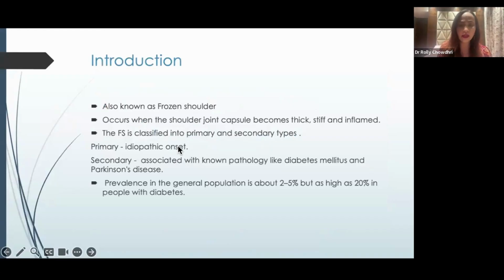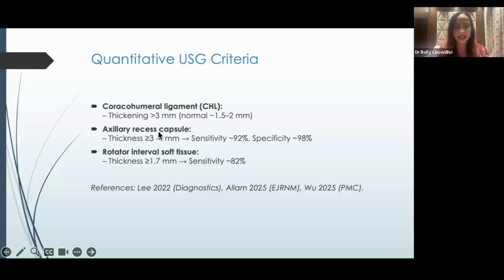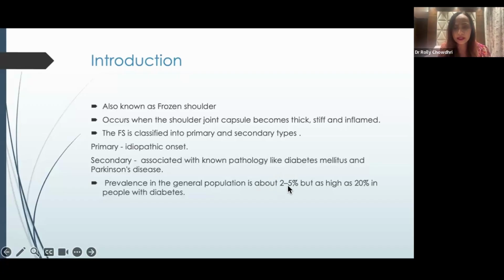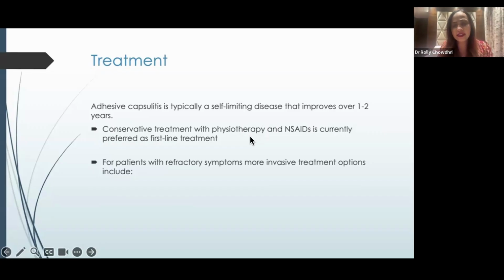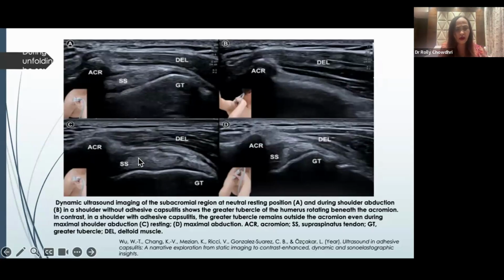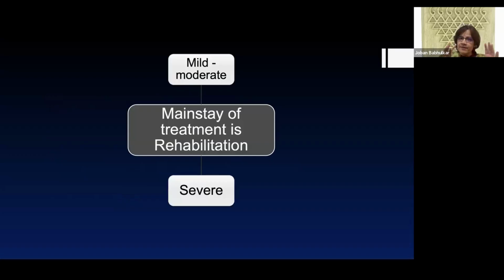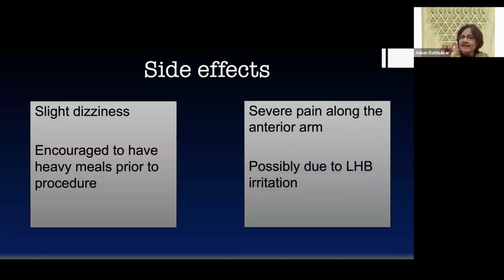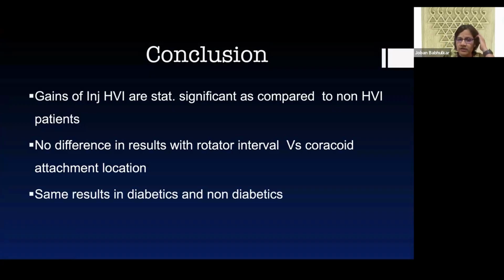Topic - adhesive capsulitis & Guided intervention in adhesive capsulitis